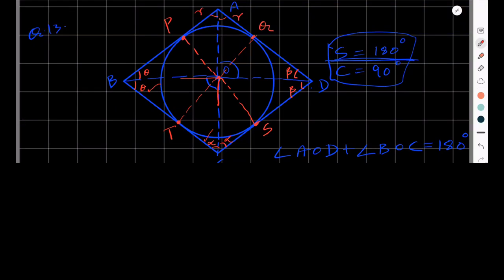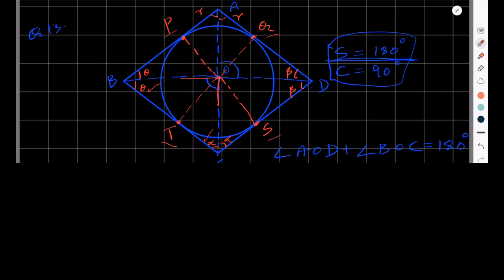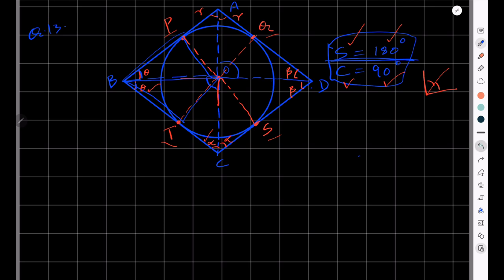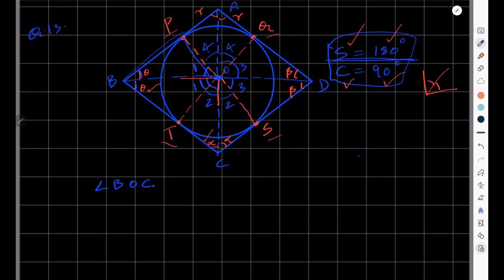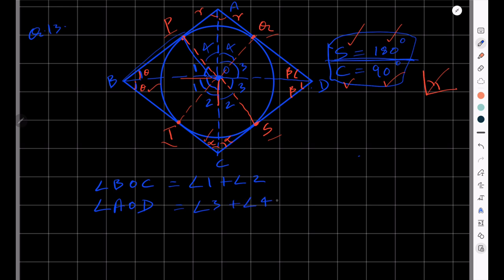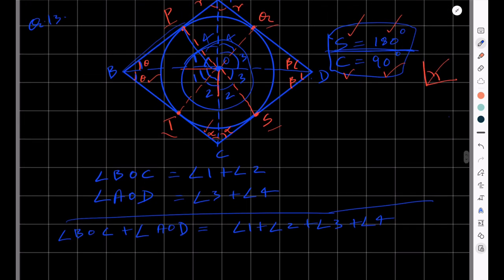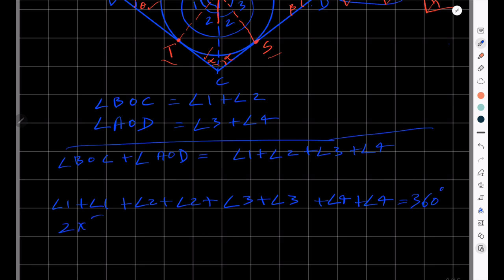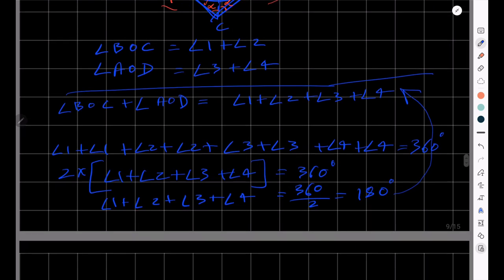Class 10 Maths Chapter 10 Circles | Concepts + Important Questions | CBSE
Circles Class 10 and CBSE NCERT
In this video, we dive deep into CBSE Class 10 Maths Chapter 10: Circles. We cover everything from the basic concepts of tangents and secants to proving the most important theorems (Theorem 10.1 & 10.2) that frequently appear in board exams.

What you will learn in this session:

Introduction to Circles & Tangents

Properties of Tangents to a Circle

Step-by-step Proof of Theorem 10.1 & 10.2

Previous Year Questions (PYQs) for Board Exams

Timestamps:
00:00 - Introduction
02:15 - Basics of Circles & Tangents
08:30 - Theorem 10.1 Explained
15:45 - Theorem 10.2 Proof
25:00 - Important Board Exam Questions
45:00 - Summary & Quick Revision